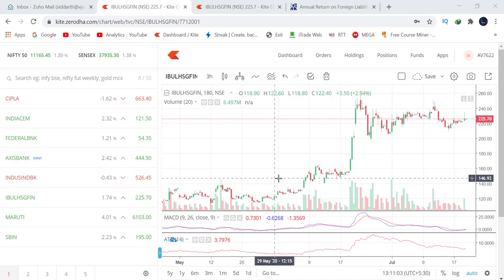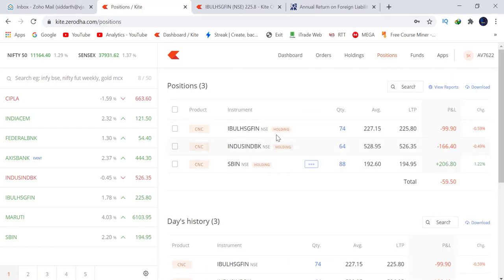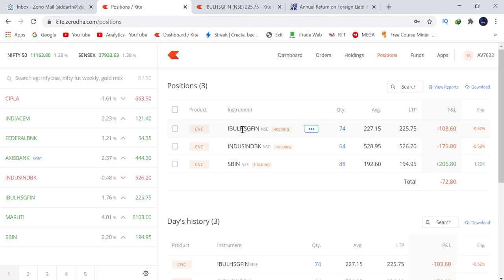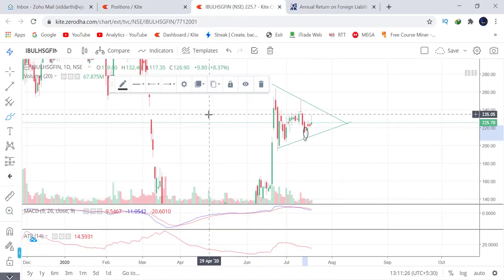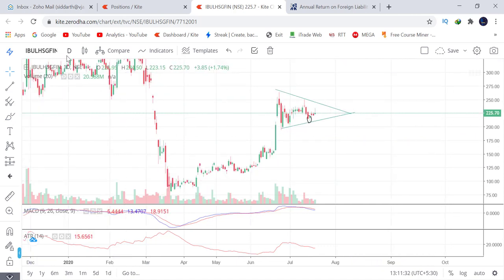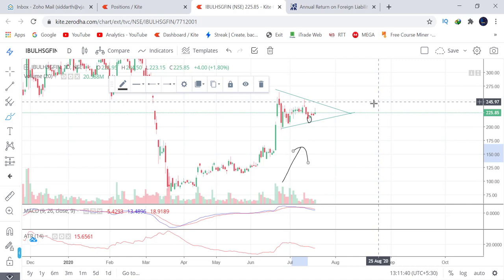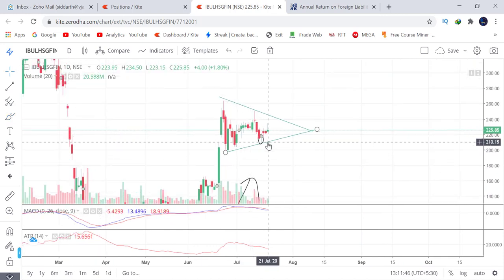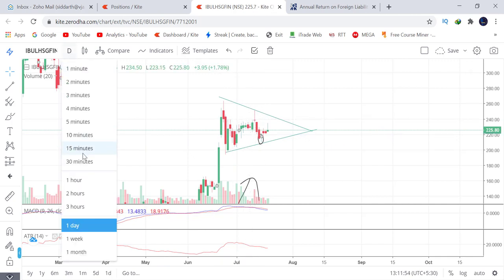This will change your trading | How to analyse candlestick patterns | Learn stock market in 2020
In this video, i cover how to analyse candlestick patterns and technical analysis of IBULHSGFIN also known as India bull housing finance. This is a price action trading strategy. Breakout of a triangle pattern. The other topics covered in this video are support and resistance, momentum analysis, order flow. You can use to learn how to trade stocks.

Only when you learn
This is kind of a breakout trading strategy. IBULHSGFIN was forming a triangle pattern in 1D timeframe. In the lower time frame the momentum of sellers were exhausting. Once i got the confirmation that the buyers of the higher time frame have hit the trigger, i hit the buys.

I look for a gain of 6 percent in a week with a stop loss of 3%